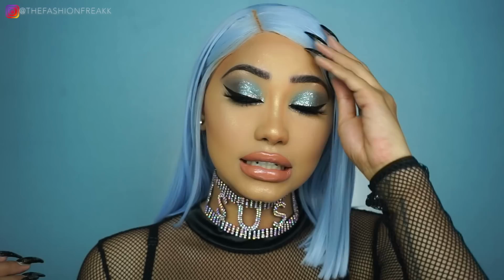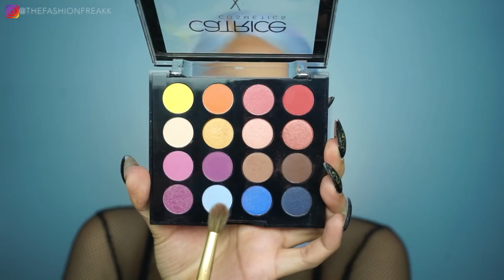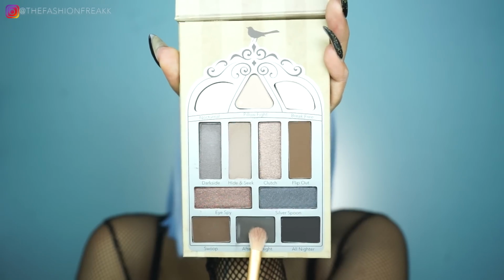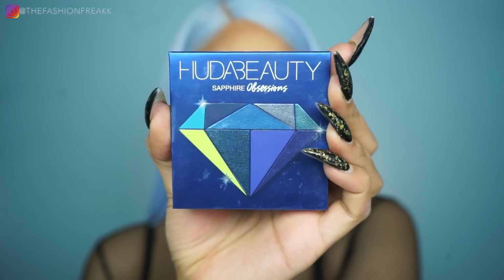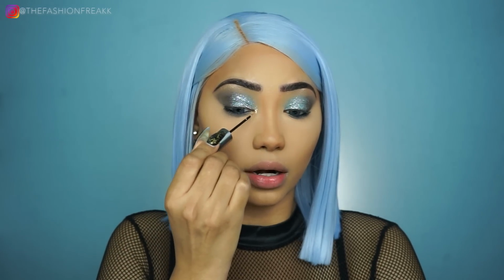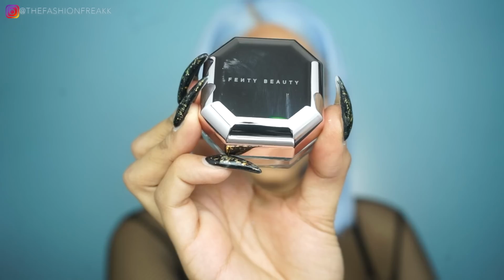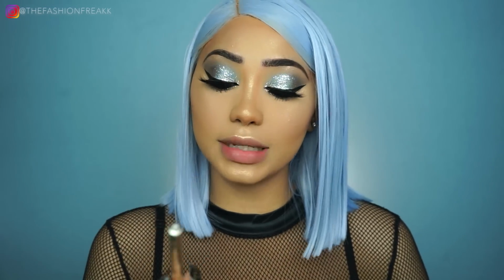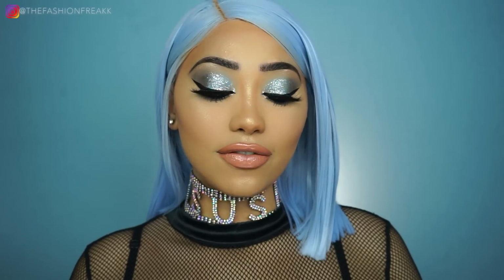ICY HOLIDAY GLAM MAKEUP TUTORIAL | Melly Sanchez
THUMBS UP FOR MORE GLAM LOOKS!

Hey guys! Today’s tutorial is going to be on this Icy Holiday Glam. I LOVEEEEE this look so much!! Ive been wearing it a lot lately! It is THE perfect look for any holiday party or just any glam event in general. I really hope you guys like this look as much as I do!! Love you!

Product Details

2nd Eyeshadow Palette: Pretty Vulgar Nightingale Palette

Glitter Eyeliner: Urban Decay Heavy Metal in Glam Rock

FACE

LIPS

Lipgloss: Becca Cosmetics Opal